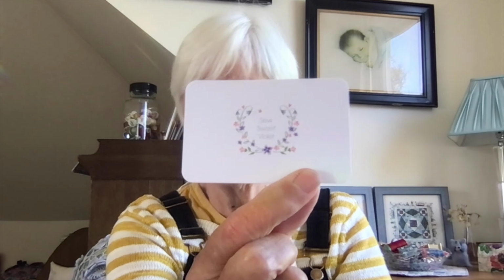Episode 41 - Meet Mum and Jan and Storm at Sea quilt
29th April 2022 - Welcome, my name is Pene and I live in the S.E. of England with my husband Pete and four chickens. After my retirement, working for the NHS as a counsellor, I decided to do Penelope’s Chinwag. It’s a chatty vlog about crafting, a fascinating fact about the natural world, maybe a chat with Mum or Pete and a story or poem. In episode 12 I introduced Transactional Analysis, a  model of counselling that is practical and helpful. I finish with a short film usually taken when I’m out walking or from our garden.

Rowan Studio Knits by Sarah Hatton

00:00-04:13.    Introduction, knitting.
04:13-07:00     Goodies from Sew Sweet Violet
07:00-07:46     Storm at Sea quilting
07:46-09:20     Beefly and introducing film
09:20-11:00     Introducing Mum, Eccles cakes
11:00-24:49.     Mum's diary - 1958
24:49-25:41      Introducing Jan and taste testing Eccles!
25:41-32:30.     A walk round the block and flowers in the garden

Delia's quick flaky pastry
225g plain flour
175g hard butter or margarine
pinch of salt
cold water to mix

Put butter in freezer for half an hour.  Then coarsely grate into the flour, add salt and mix with enough water to form dough.  Put in fridge for half an hour.

Paul Hollywood's Eccles Cakes
150g currants
20g unsalted butter, melted
50g caster sugar, plus extra for sprinkling
Grated zest of 1 lemon
Freshly grated nutmeg

Roll out pastry to a 5mm thickness.  Stamp out rounds with a 10cm cutter, then place a heaped tablespoonful of the currant mixture in the centre of each one.  Brush the rim of each circle with a little water.  Gather the pastry edges up over the filling and press together to seal.  Turn each Eccles cake over so the seam is now underneath.  Press gently with your hand to flatten slightly,  Place on a baking tray and leave to rest in the fridge for 30 minutes.  Heat the oven to 200C
Gas 6.
Brush the Eccles cakes with a little milk, then make 3 slashes in the top of each one with a sharp knife to expose the fruit.  Sprinkle with caster sugar and bake for 15-20 minutes, until the pastry is golden brown.